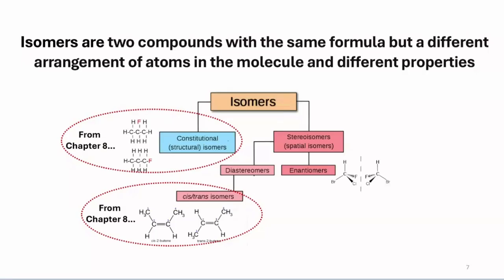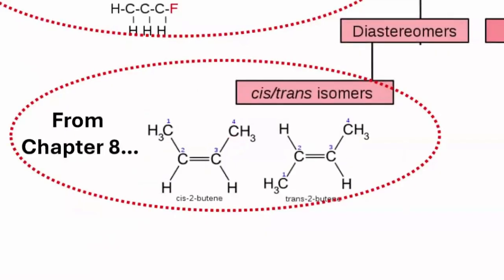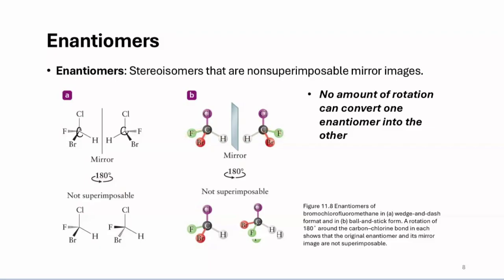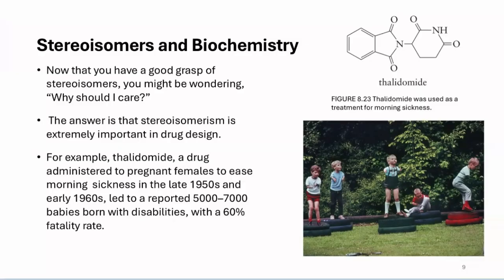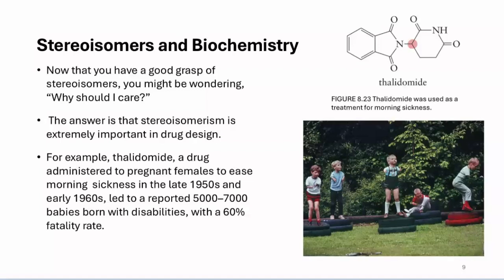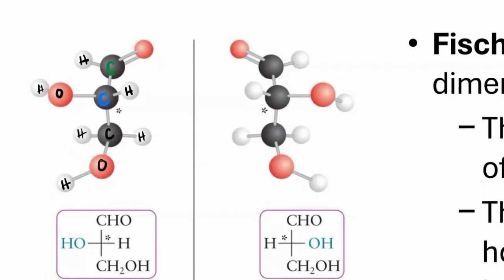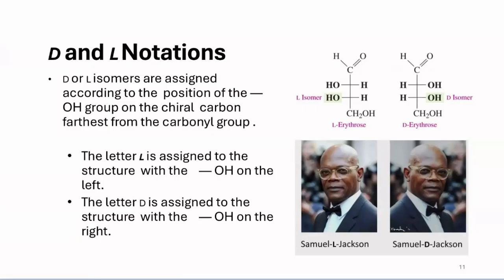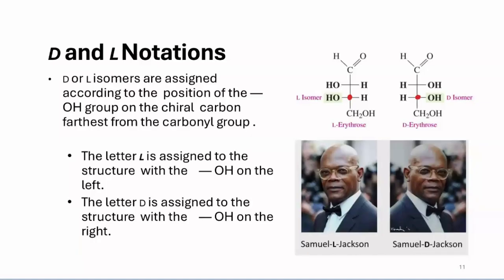General_Ochem_Biochem_CH11_V2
Learn the essentials of carbohydrates in this lecture! These lecture videos for Chapter 11 explore their structure, functions in living organisms, and classification into monosaccharides, disaccharides, and polysaccharides. You’ll also discover stereochemistry concepts like chirality and enantiomers, learn how Fischer and Haworth projections represent sugars, and review key examples such as glucose, fructose, and ribose. Plus, we’ll cover important reactions, sweetness comparisons, and the role of polysaccharides like starch, glycogen, and cellulose.